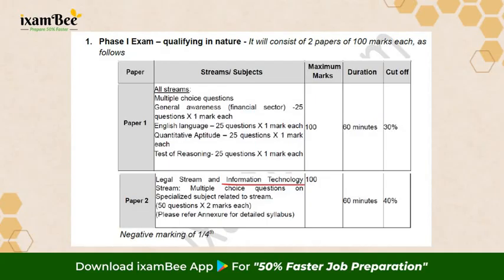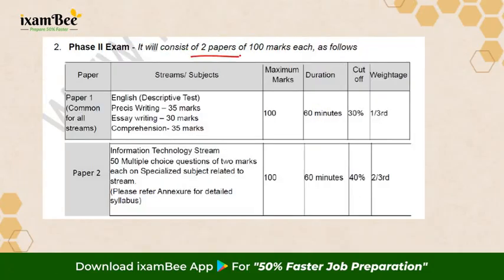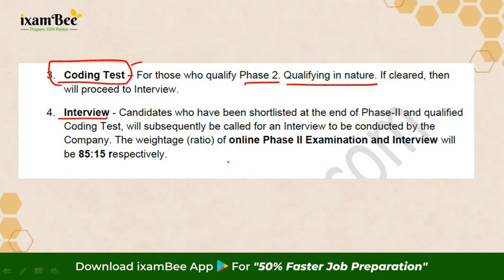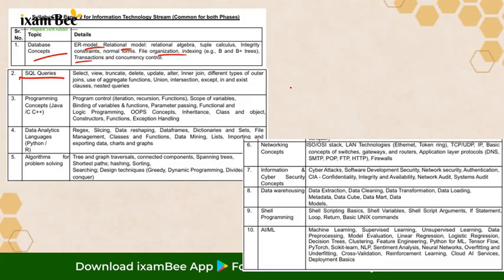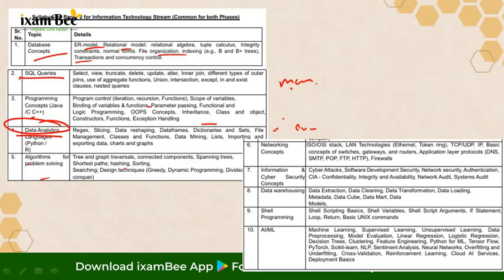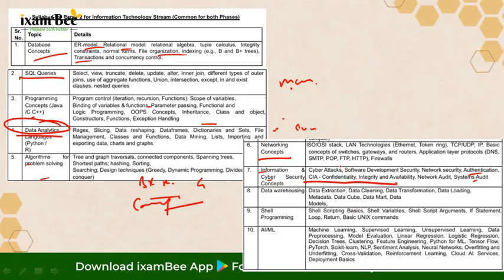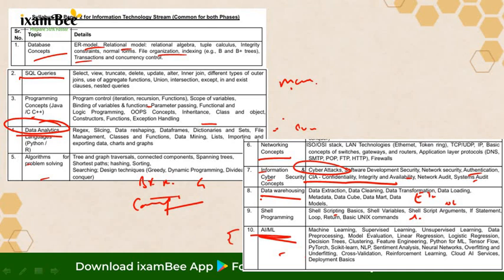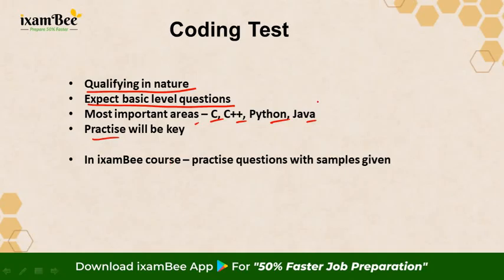IFSCA Grade A IT – How to Prepare | What will be coding Test?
Are you preparing for the IFSCA Grade A IT Officer exam? In this video, we provide a complete preparation strategy including exam pattern, syllabus, coding test, and a 1-month study plan to help you crack the exam effectively.
IFSCA Grade A exam pattern (Phase 1, Phase 2 & Interview)
Paper-wise weightage, negative marking & qualifying criteria
Detailed IT syllabus (Databases, SQL, Programming, Data Analytics, Algorithms, Networking, Cybersecurity, AI/ML & more)
Coding Test details (languages, sample problems, practice resources)
One-month structured study plan for IFSCA IT Officer exam
Recommended platforms for coding practice (LeetCode, Pariksha)
Tips to balance MCQs, coding, and mock tests
Whether you are a beginner or already preparing, this strategy will help you prepare smartly, save time, and score better in the IFSCA Grade A IT exam.
💡 With consistency, the right study plan, and smart coding practice, clearing IFSCA Grade A IT is within your reach.
IFSCA Grade A IT exam 2025,
IFSCA IT Officer preparation,
IFSCA exam pattern,
IFSCA IT syllabus,
IFSCA Grade A strategy,
how to prepare for IFSCA IT officer,
IFSCA coding test preparation,
LeetCode for IFSCA,
Pariksha coding practice,
government job exam preparation,
IFSCA mock test,
IFSCA study plan,
IFSCA interview tips,
IT officer government exam,

, we will get back to you soon